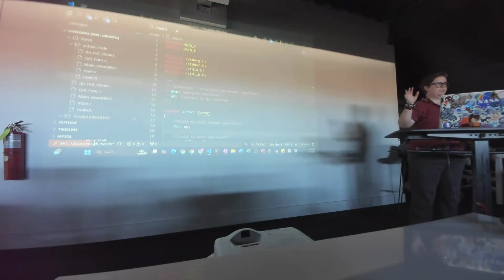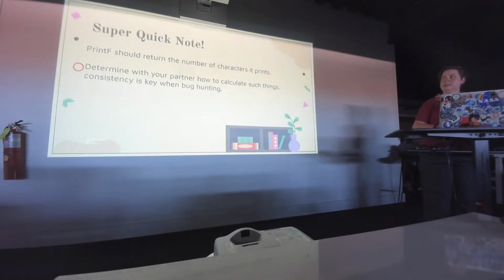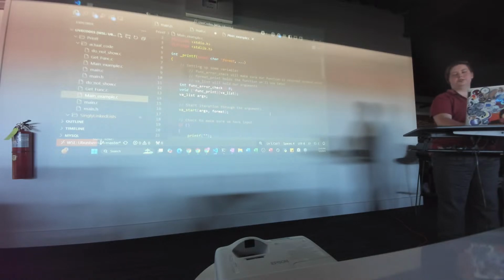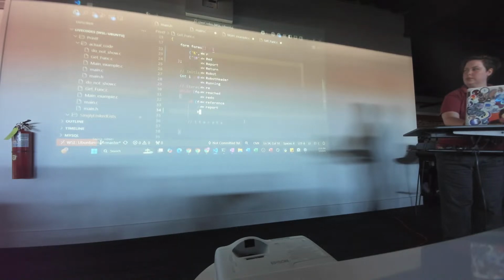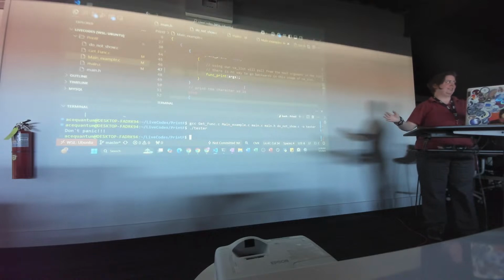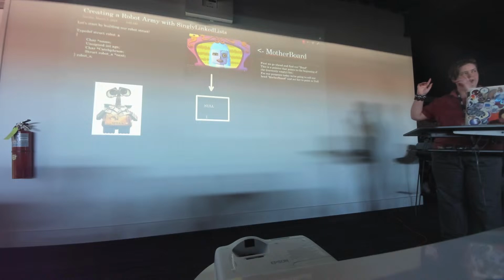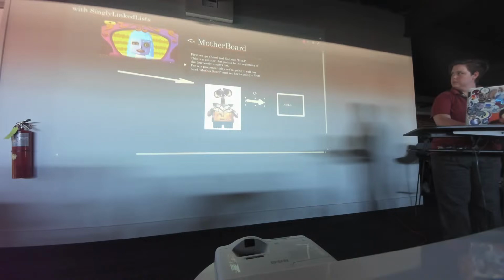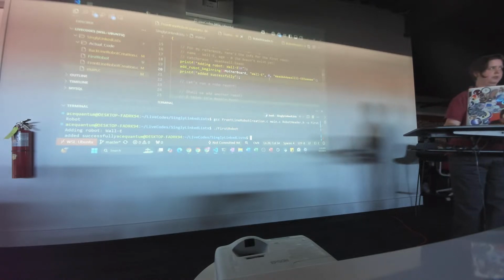Tutor Talk - Printf & Linked Lists w/ Ace M.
Learn about printf and linked lists with our student tutor, Ace Morton!